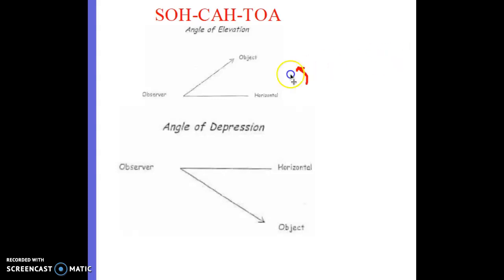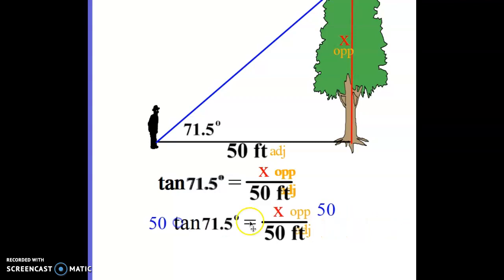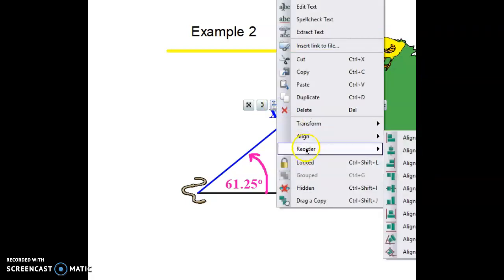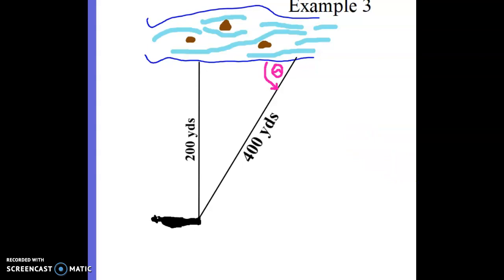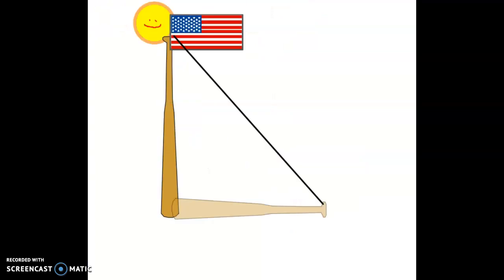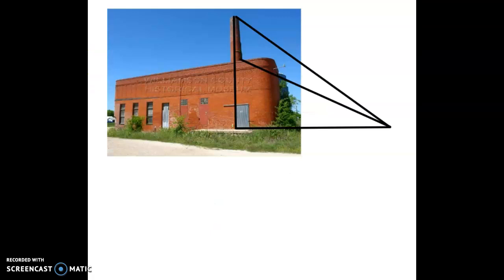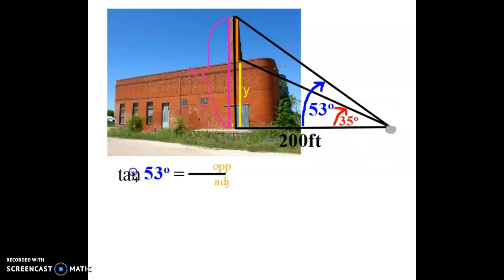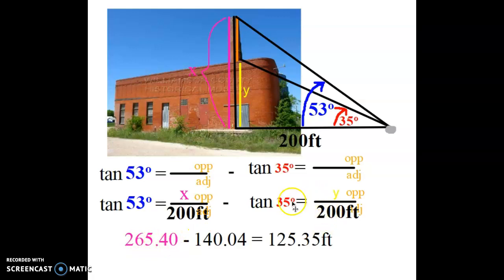SOHCAHTOA Word problems